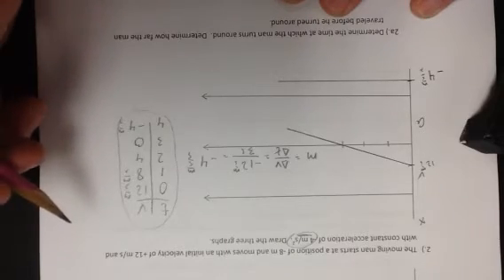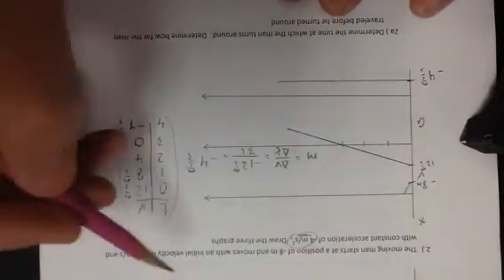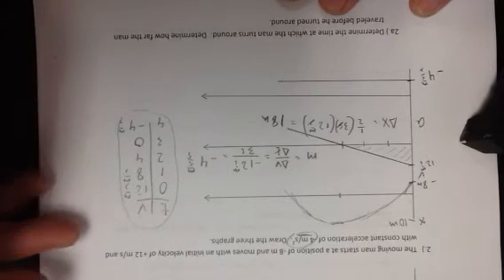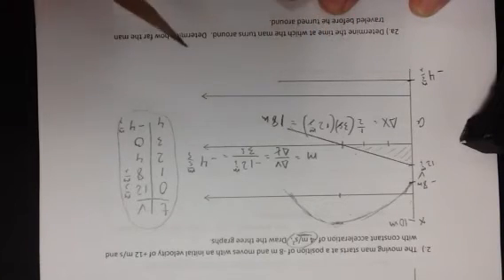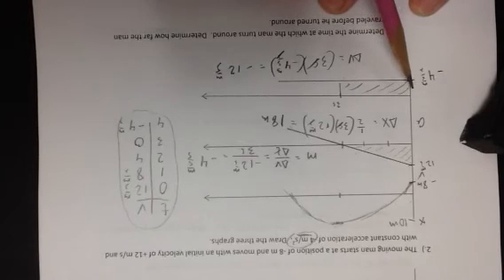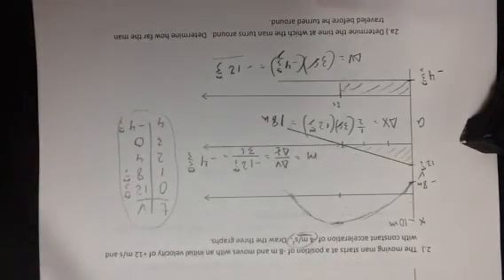Kinematics problem solving on PHET, Part 1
Students predict the motion of a kinematics problem with position, velocity and acceleration graphs.  The students then compare their results by using the simulation on the PHET website hosted by the University of Colorado.